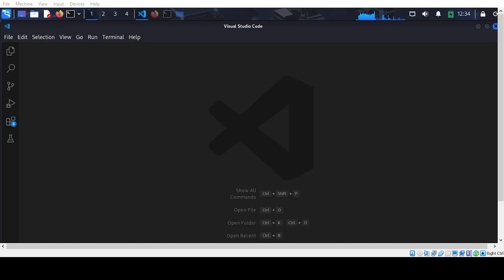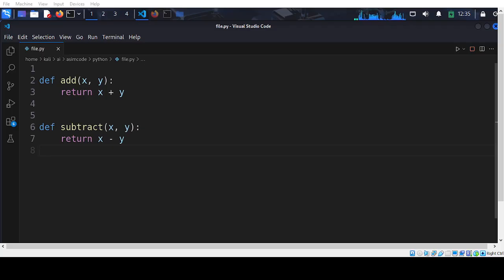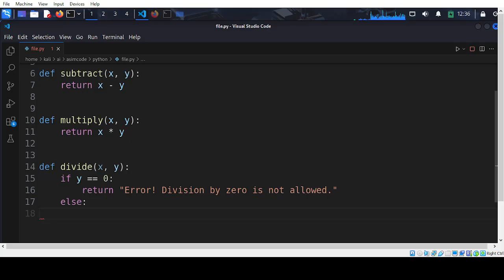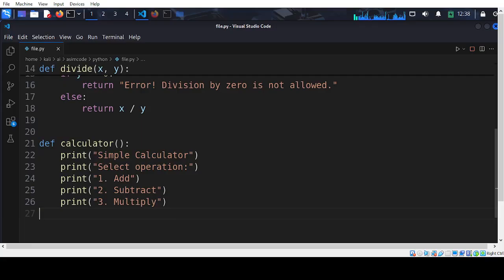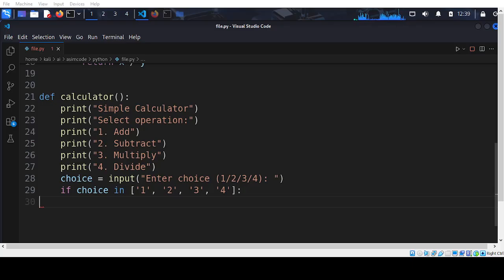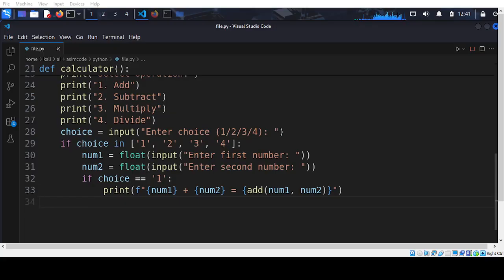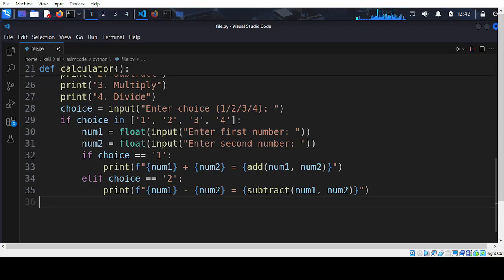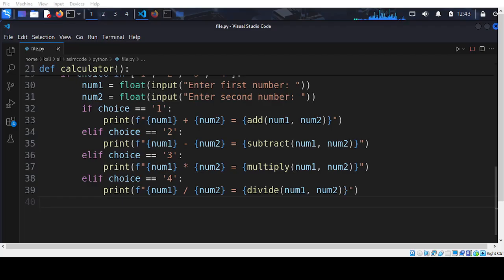Simple Calculator In Python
Python code for Simple Calculator.